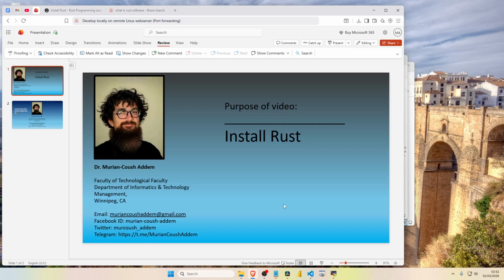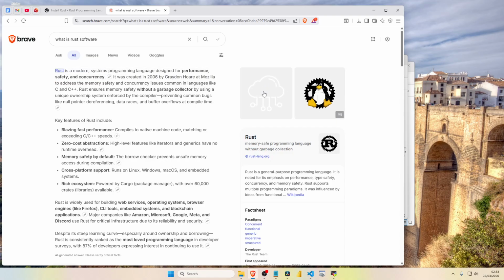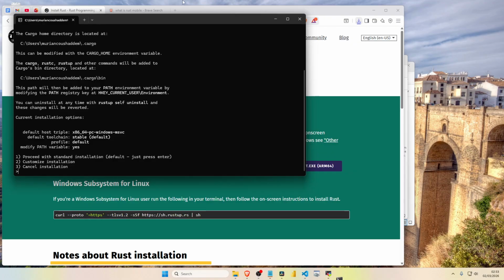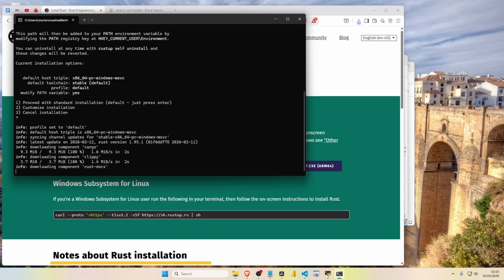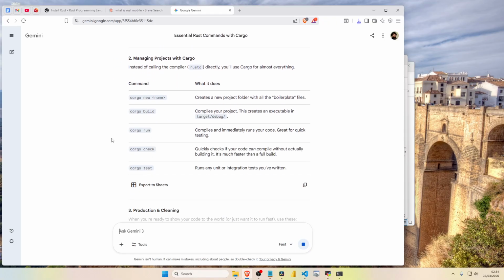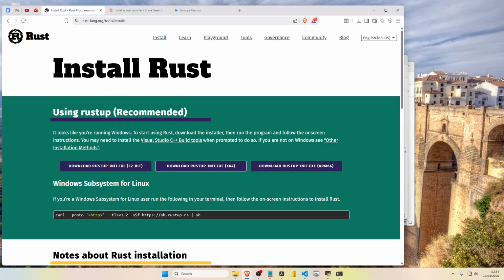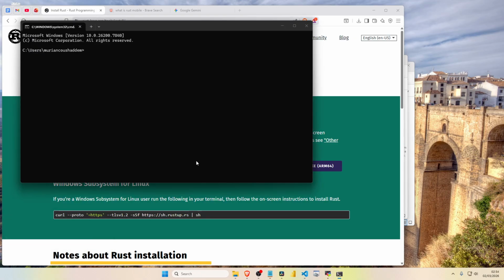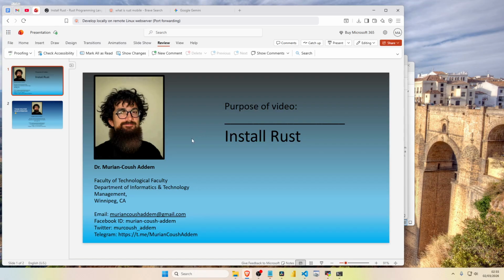Install Rust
Winnipeg, CA